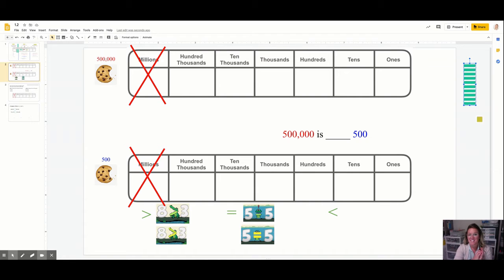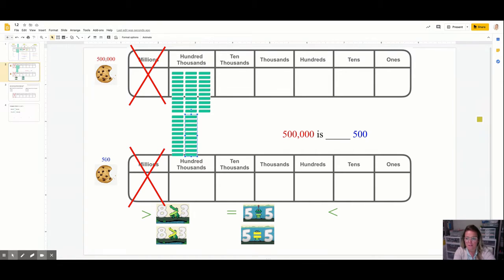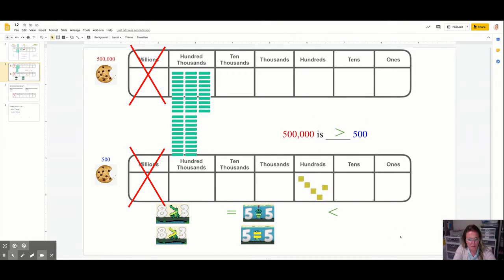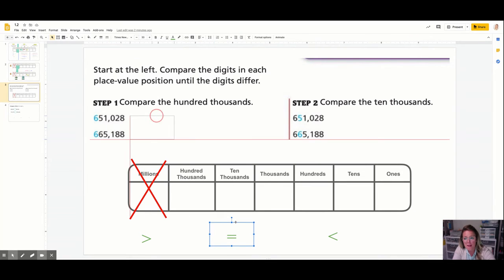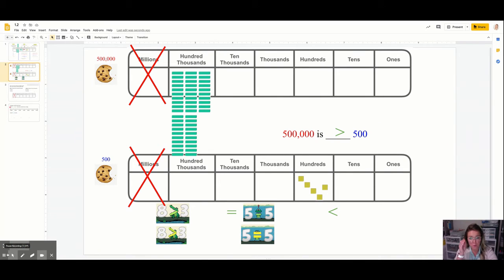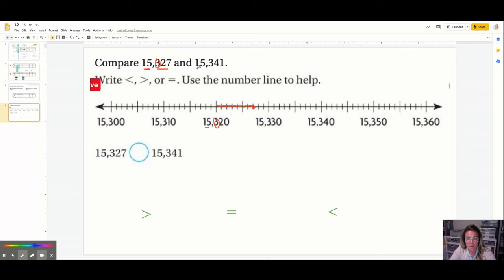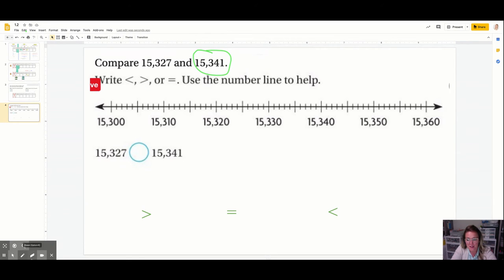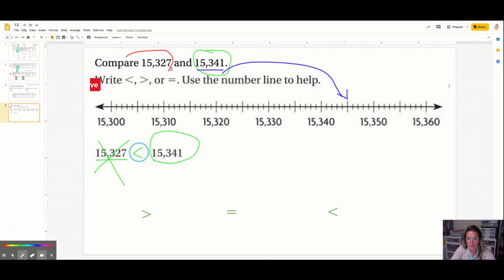4th Grade Go Math! Chapter 1 Lesson 3